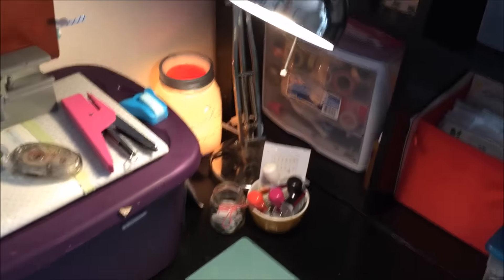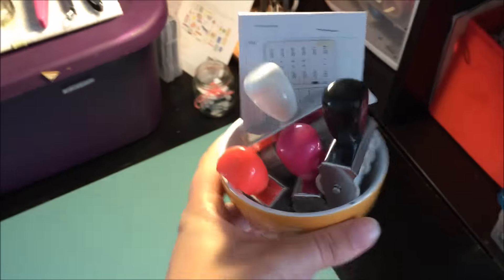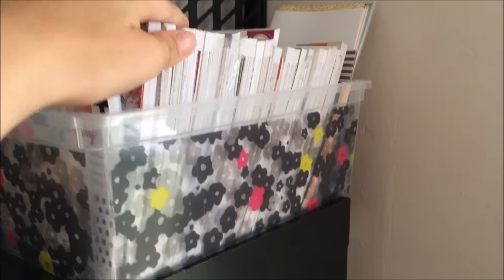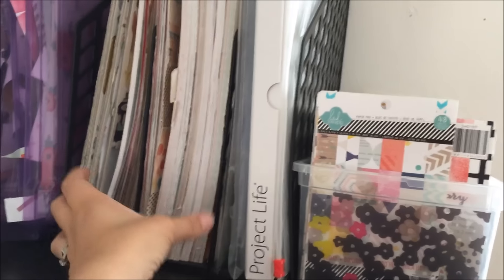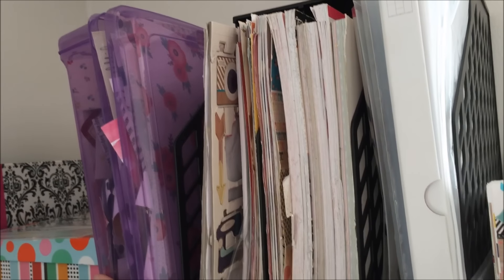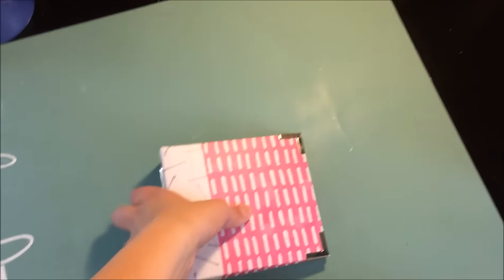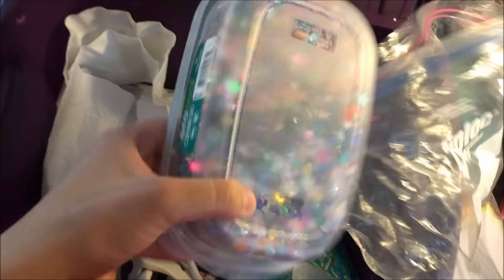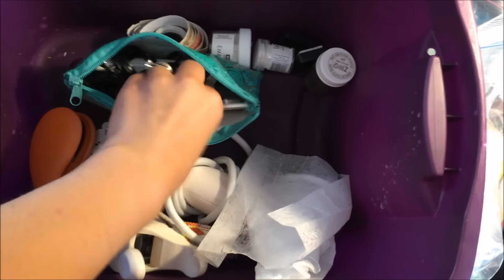Scrap Space Tour (August 2015)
Here is a link for the paper storage thing I have, I originally bought it from amazon but I can't find the listing anymore so this is the same one through a third party seller